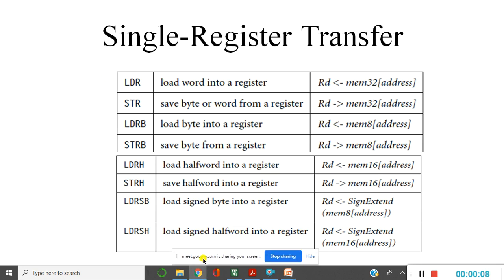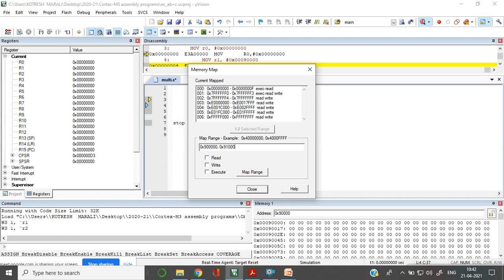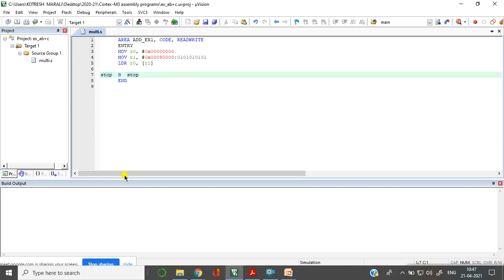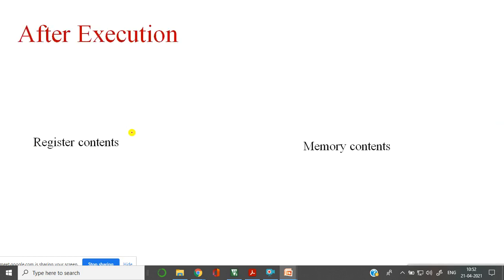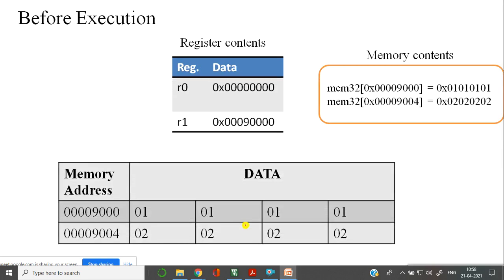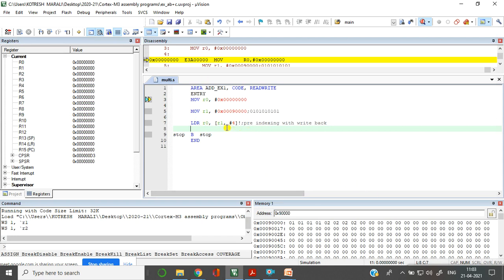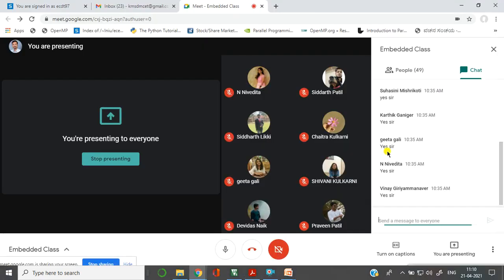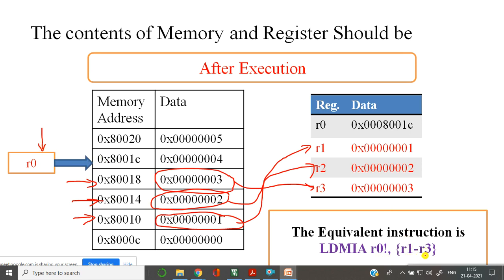Unit 2 Instruction set Lecture 4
Working of Load and Store instruction in Cortex M-3